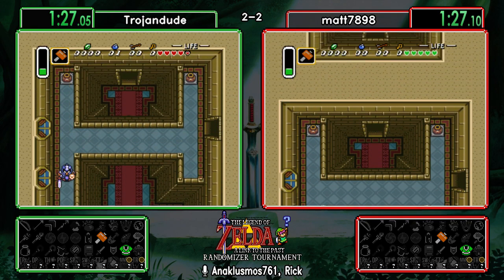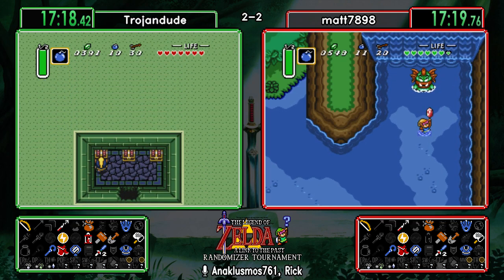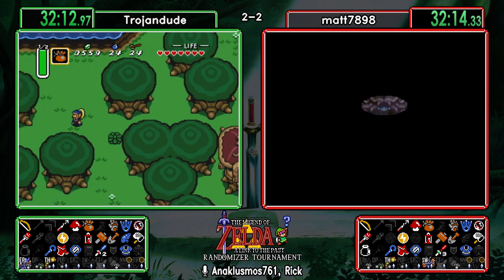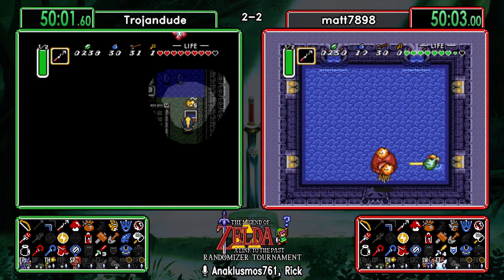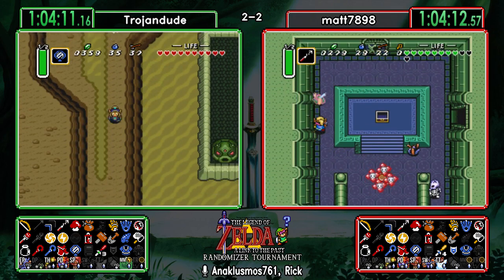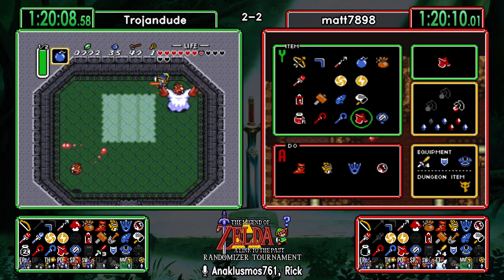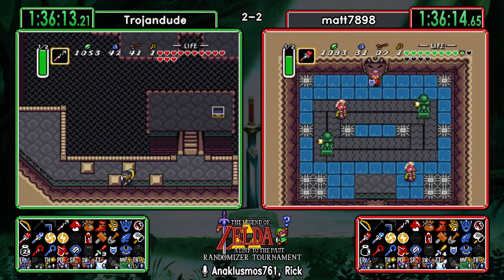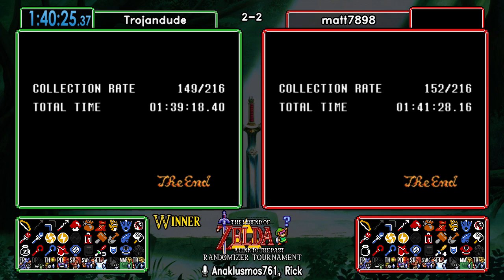Trojandude vs matt7898. ALTTPR Tournament Spring 2018